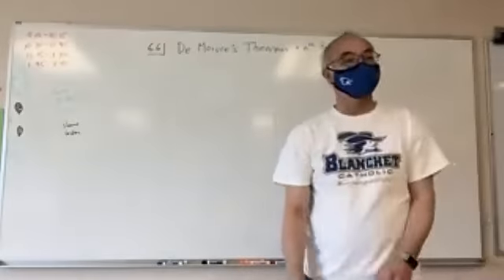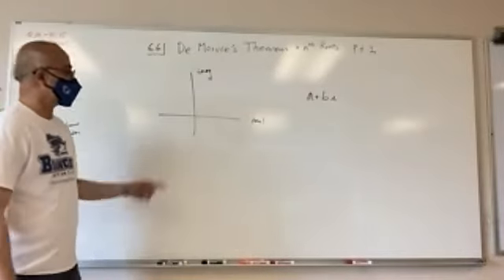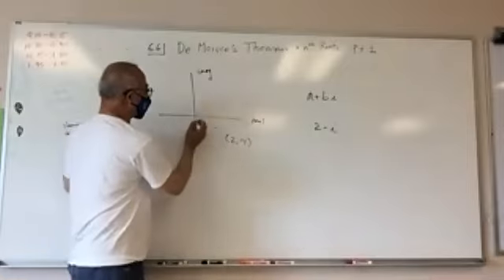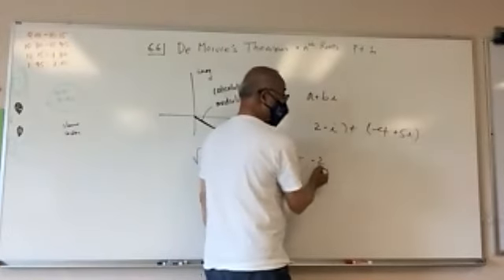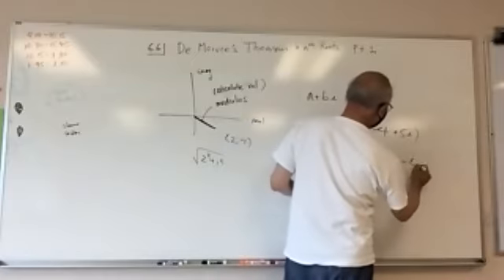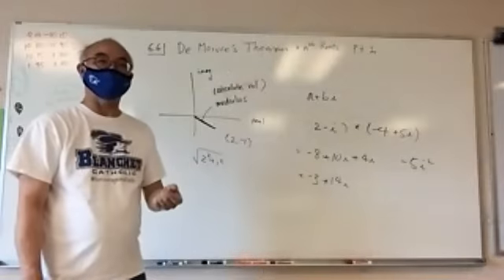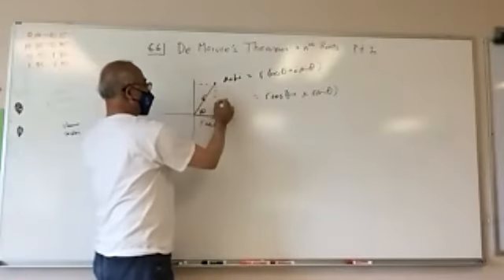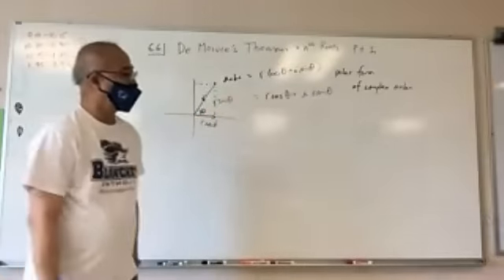HPC Ch 6.6-1 20-21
DeMoivre's Theorem Part 1